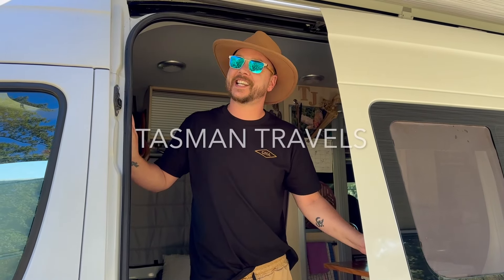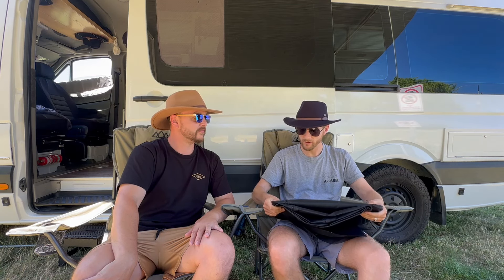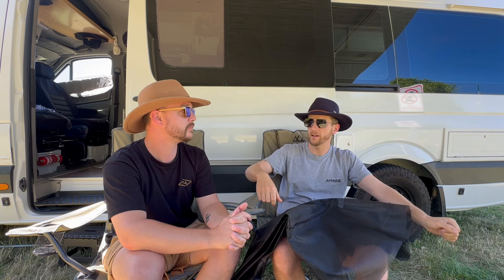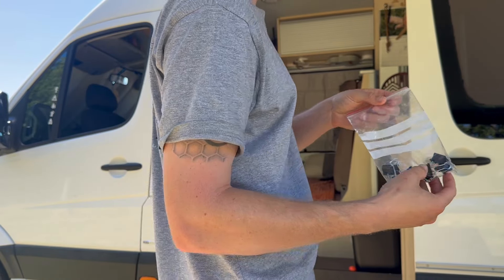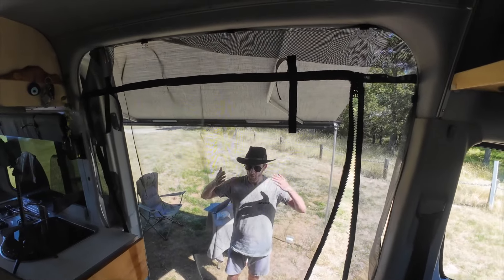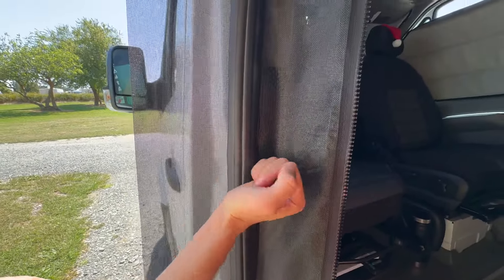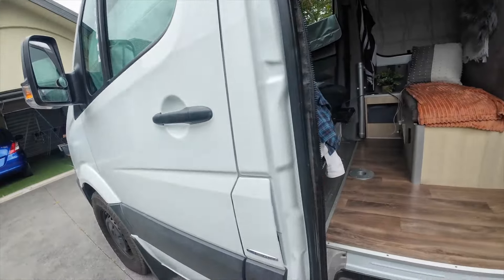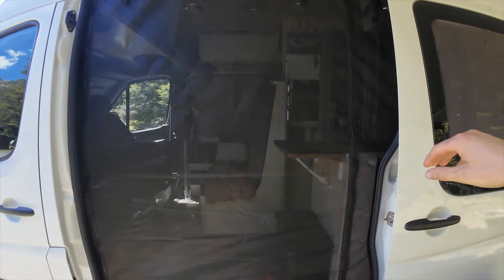Aussie Made Custom Bug Screen for Vans | Install & Review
Check out these awesome Aussie Made Custom Bug Screen for Vans!

In this video we install & review the VANTASTIC custom bug screens. We have researched, sourced and fitted some awesome van fly screens, which are absolutely perfect!!! They don't break the bank like some alternatives, they are heavy duty and long lasting, and even better, they are AUSSIE MADE! They are custom made to fit most vans, and in this video we fit to a Mercedes Sprinter van.

00:00 Introduction
00:46 Description of Bug Screens
03:58 Installation
09:29 Review